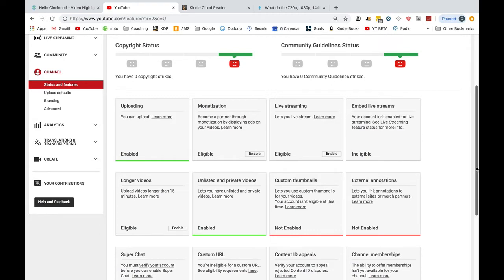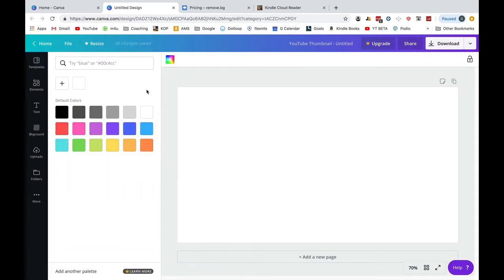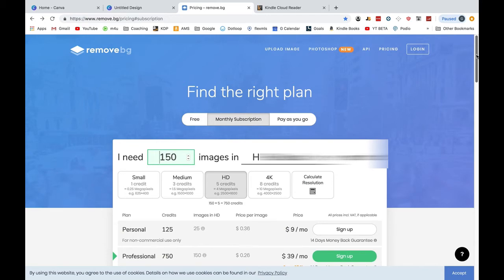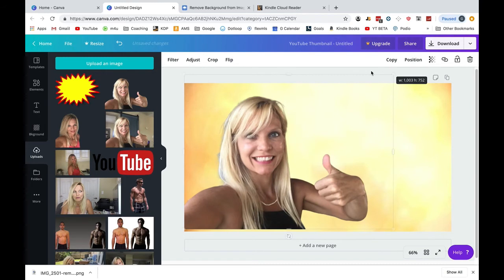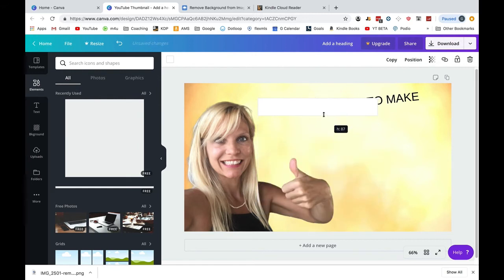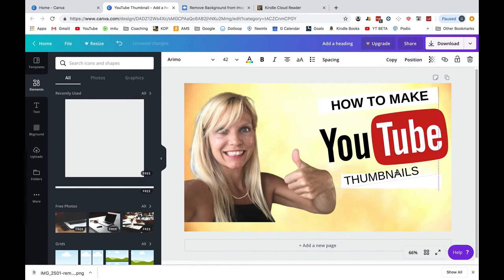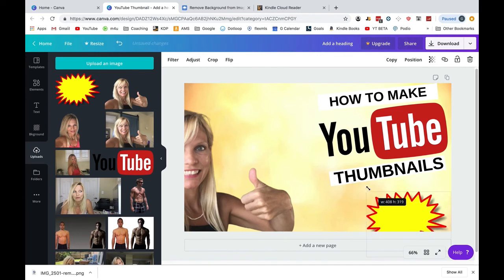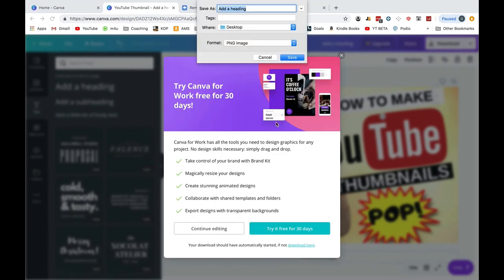How To Make a Custom Youtube Thumbnail That POPS!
So how do you make a custom youtube thumbnail that stands out even if you're not techy? In this youtube thumbnail tutorial, I show you how I make custom youtube thumbnails for free, without photoshop. This tutorial is perfect for how to make a thumbnail for youtube videos on mac. Plus, you'll learn how I make transparent my photos with one click for FREE so your youtube thumbnails will POP off the page!!